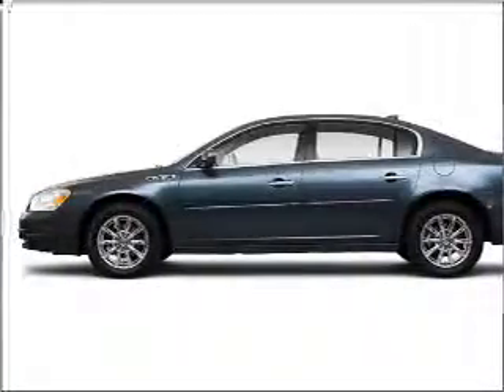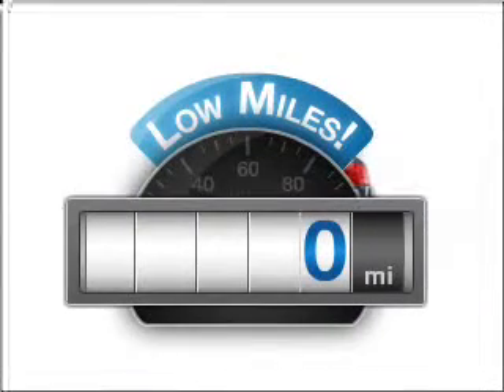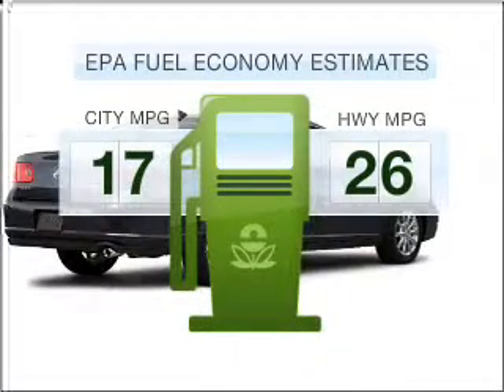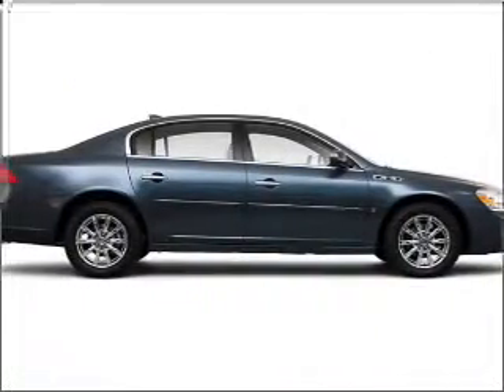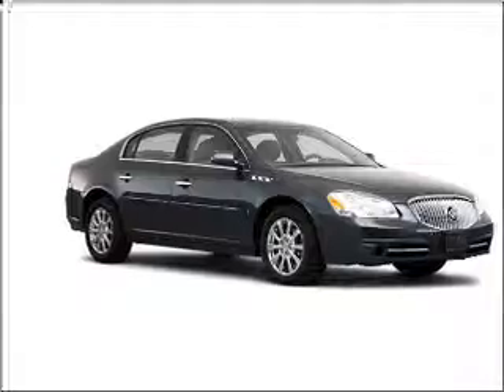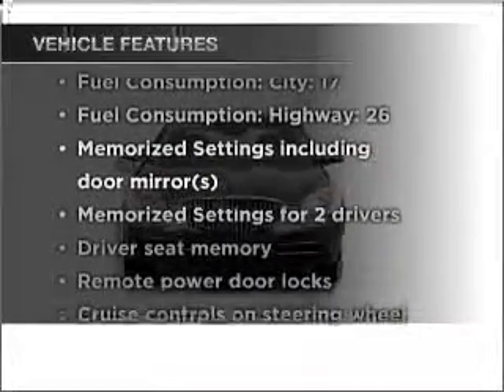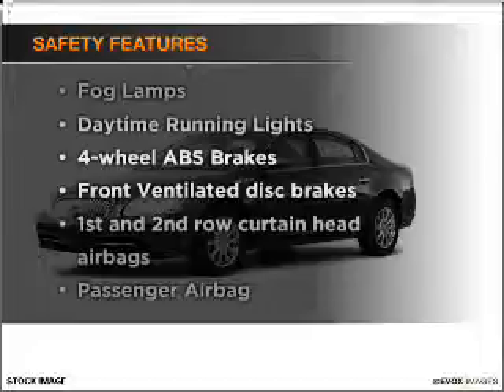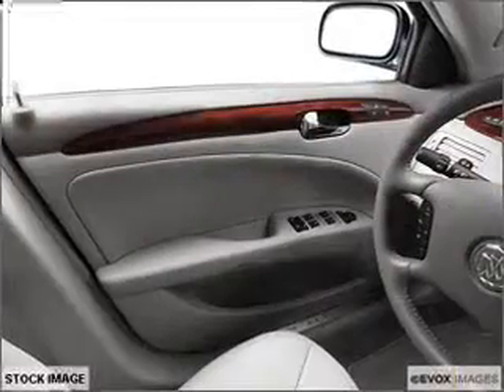2010 Buick Lucerne - South Jordan UT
Year: 2010
Make: Buick
Model: Lucerne
Trim: CXL
Engine: 3.9 liter 6 cylinder 12 valve
Transmission: 4-Speed Automatic
Color: Silver
Mileage: 0
Address:
10487 S. Jordan Gateway
Sout